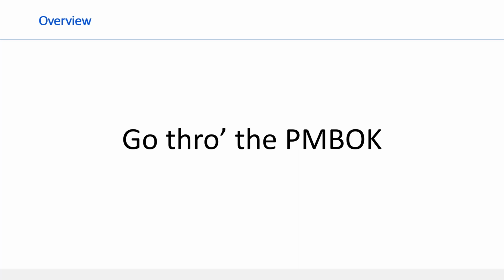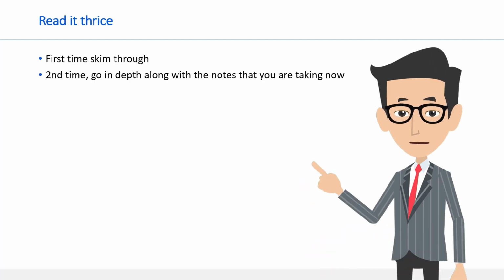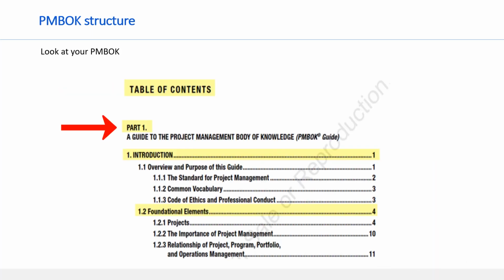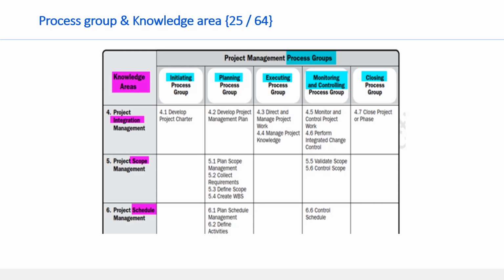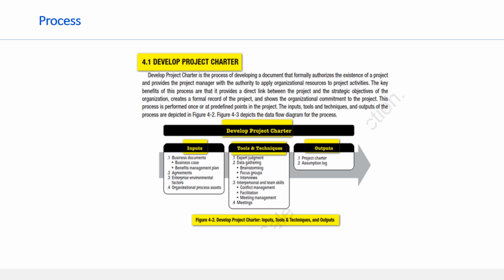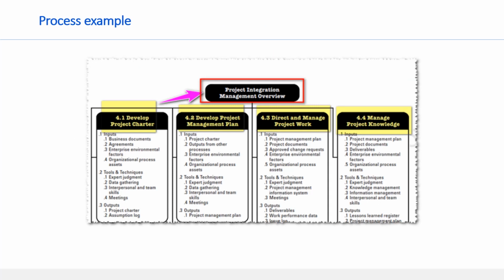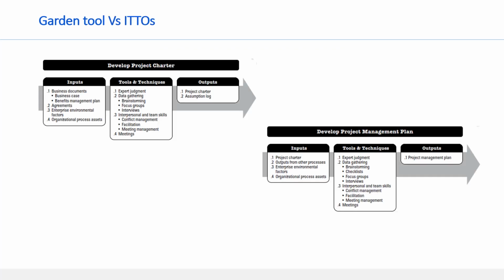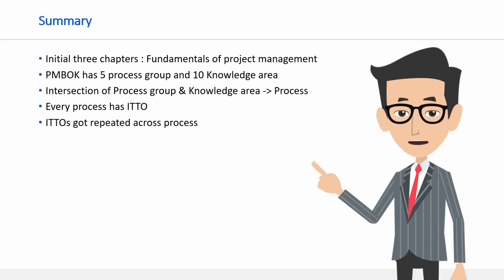02-01-Heads-up to process & knowledge area::01 Understand the PMBOK